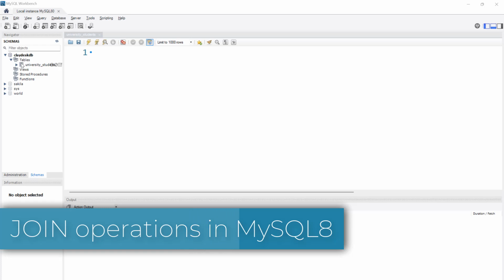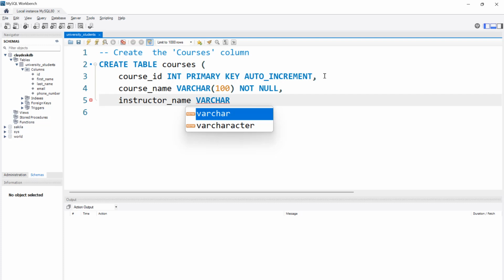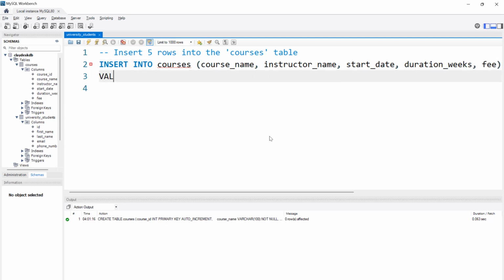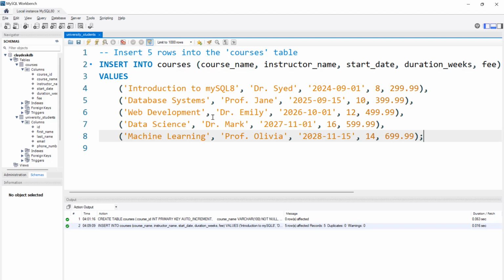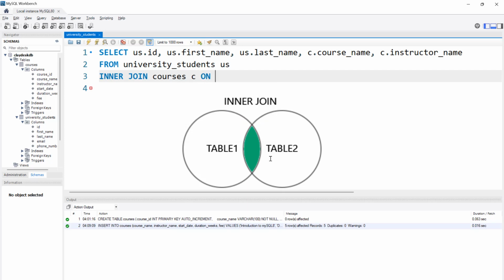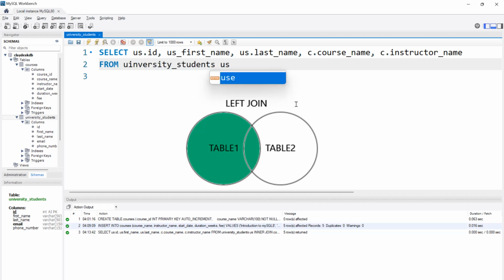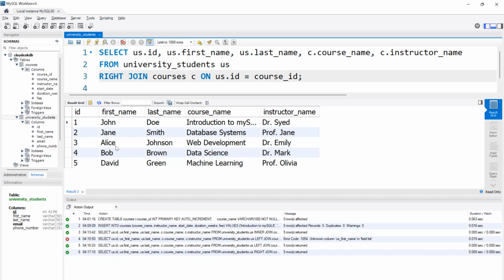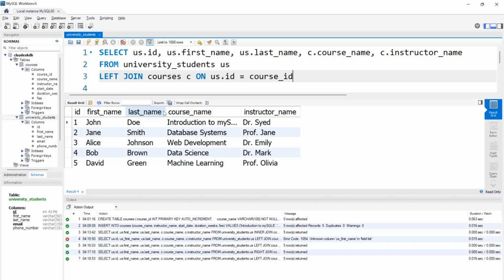How To Use Various JOIN Operations in SQL - Complete Tutorial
How To Use Various JOIN Operations in SQL

00:00 SQL Join Statement explained
04:11 How To Use Various JOIN Operations in SQL
07:44 Types of SQL Joins
09:21 Advantages of SQL Joins

1. (FREE Course List) Get a FREE Course.

2. **For FREE WEB HOSTING** by ClayDesk.